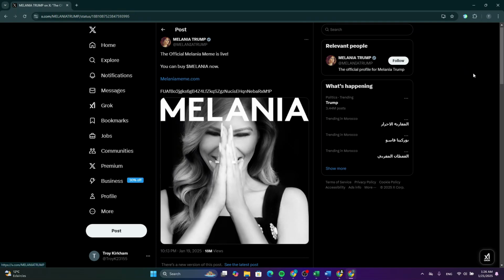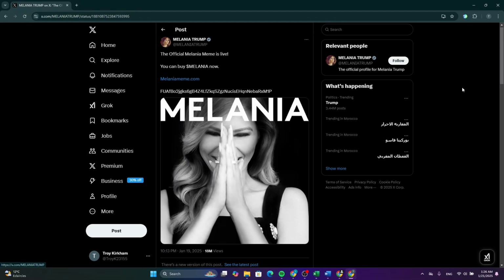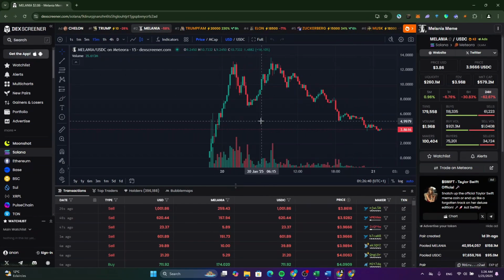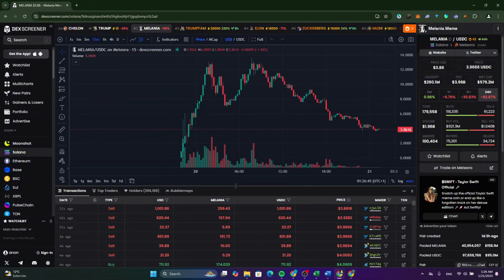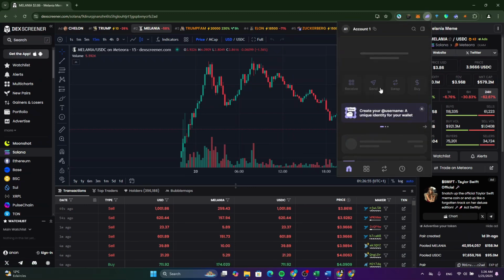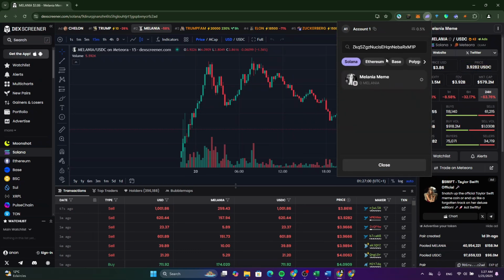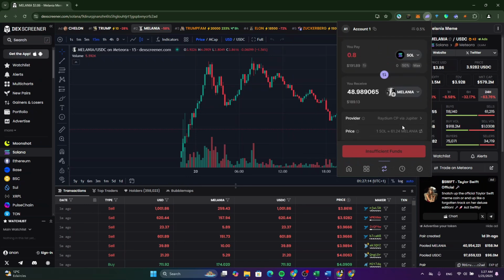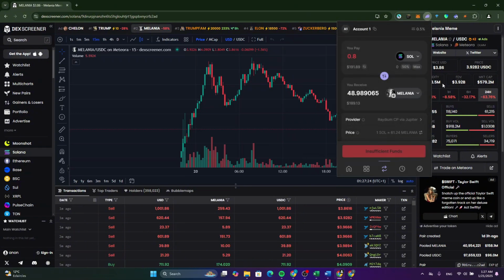How To BUY $MELANIA - MELANIA MEME TOKEN CRYPTO COIN IN 60 SECONDS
Learn How To BUY $MELANIA - MELANIA MEME TOKEN CRYPTO COIN . This video will cover everything that you need to know and help you solve your problem quickly.
Stay till the end of the video to find out How To BUY $MELANIA - MELANIA MEME TOKEN CRYPTO COIN.

Did you learn How To BUY $MELANIA - MELANIA MEME TOKEN CRYPTO COIN ?

Do you want to see another video about How To BUY $MELANIA - MELANIA MEME TOKEN CRYPTO COIN ?

Did you enjoy How To BUY $MELANIA - MELANIA MEME TOKEN CRYPTO COIN ?